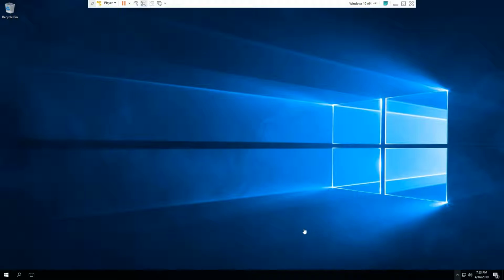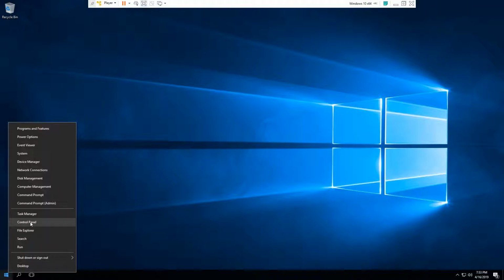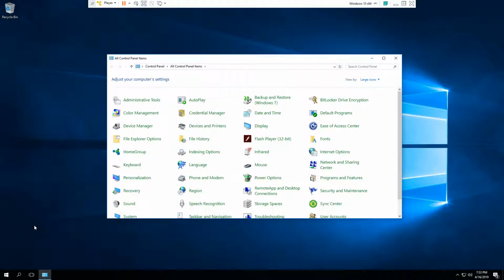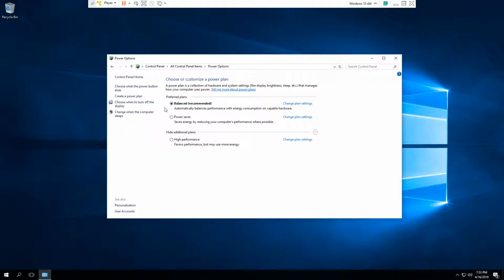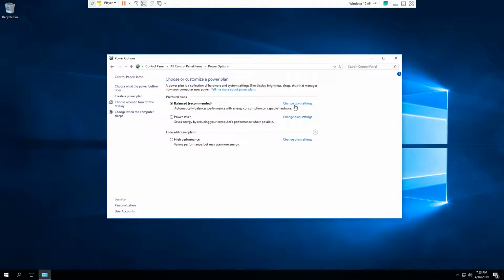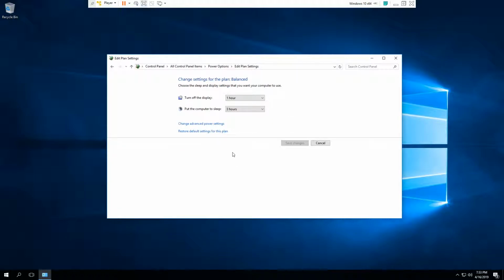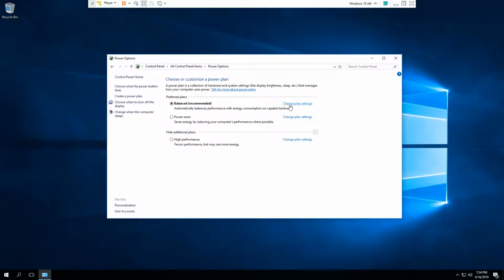How To Edit Power Options in Windows 10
This tutorial will show you how to edit the power options in Windows 10.